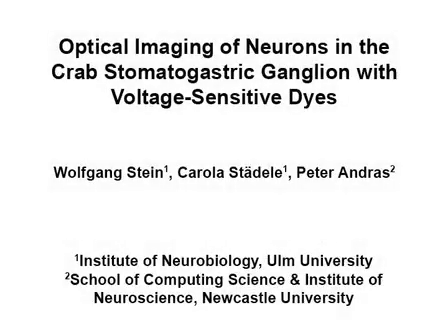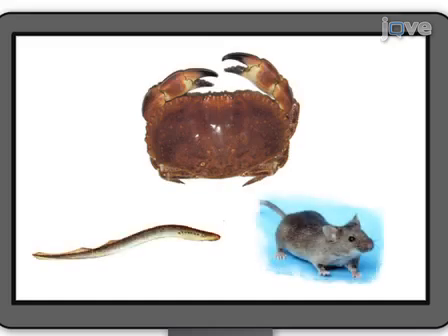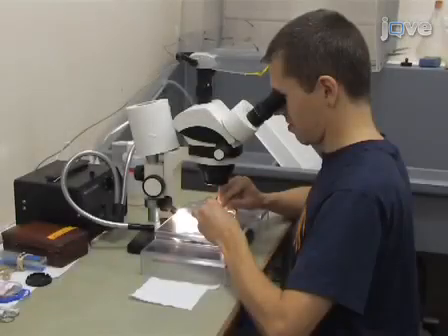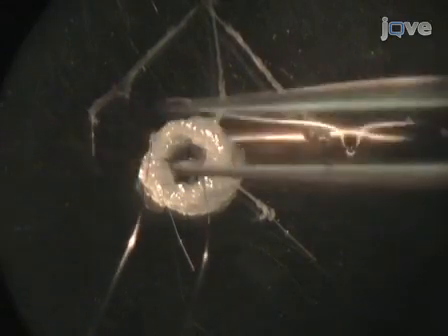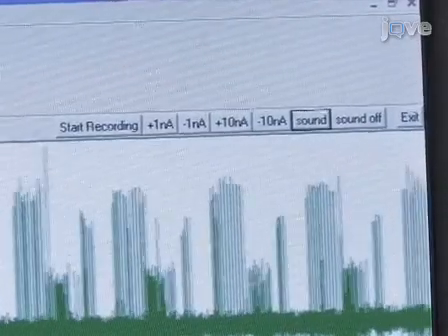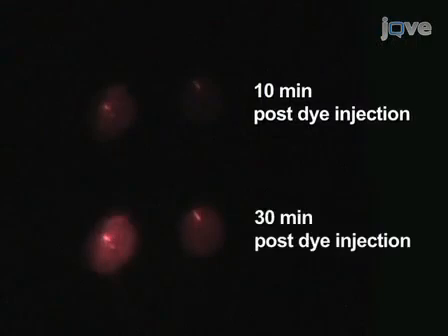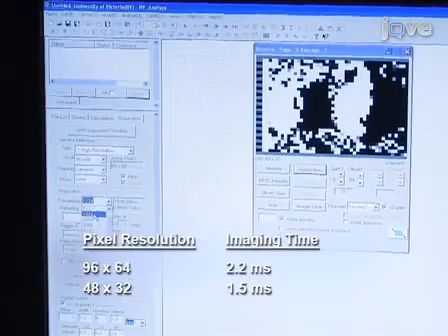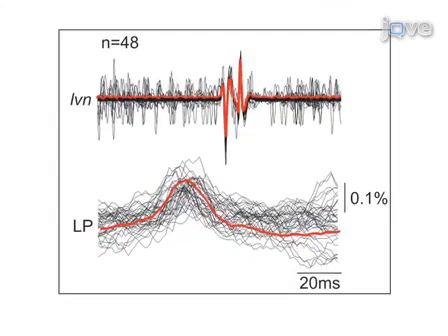Voltage-sensitive dyes for optical imaging of neuronal activity in the crab stomatogastric ganglion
Optical imaging techniques have become increasingly vital in neuroscience, particularly for studying the dynamics of neuronal activity. In the context of the crab stomatogastric ganglion, researchers utilize voltage-sensitive dyes to visualize the electrical activity of neurons with high spatial and temporal resolution. These dyes are capable of changing their fluorescence properties in response to alterations in membrane potential, allowing for real-time monitoring of neuronal firing patterns. This approach provides a powerful tool for understanding the complex interactions and functional organization of neural circuits within the stomatogastric ganglion, which plays a crucial role in regulating rhythmic movements in crustaceans.

The application of optical imaging in this setting involves careful preparation of the stomatogastric ganglion, where the neurons are exposed to the voltage-sensitive dyes. Once the dyes are introduced, the ganglion is illuminated with specific wavelengths of light, enabling the detection of fluorescence changes that correspond to neuronal activity. This method not only enhances the visualization of individual neurons but also facilitates the observation of network dynamics as multiple neurons can be monitored simultaneously. The ability to capture these intricate patterns of activity is essential for deciphering the underlying mechanisms of neural processing and the generation of motor patterns in crustaceans.

Furthermore, the insights gained from optical imaging of the crab stomatogastric ganglion have broader implications for the field of neuroscience. By elucidating how neurons communicate and coordinate their activities, researchers can draw parallels to more complex nervous systems, including those of vertebrates. This research contributes to a deeper understanding of fundamental principles of neurobiology, such as synaptic transmission, network oscillations, and the modulation of neuronal excitability. Ultimately, the use of voltage-sensitive dyes in optical imaging not only advances our knowledge of crustacean neurophysiology but also paves the way for future studies aimed at unraveling the complexities of neural circuits across different species.